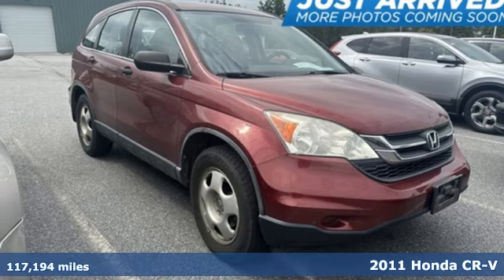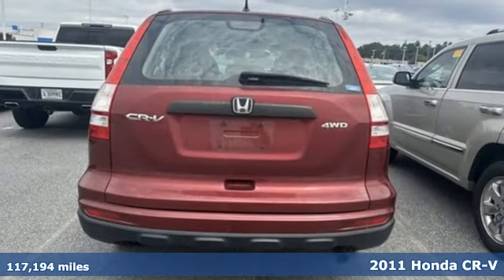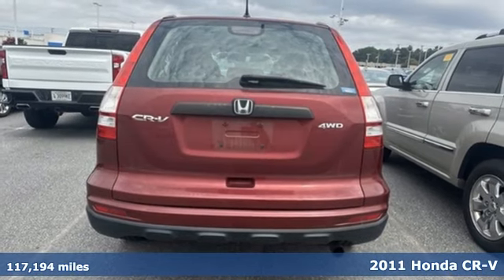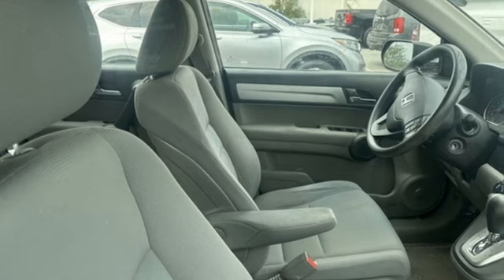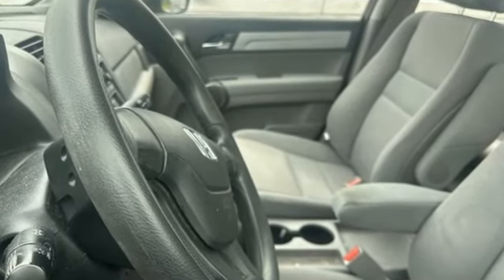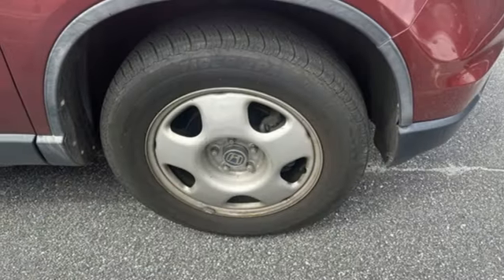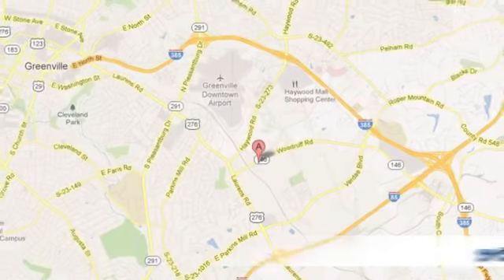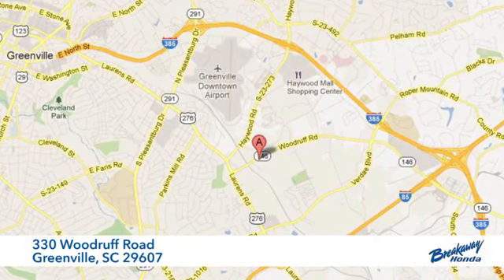Used 2011 Honda CR-V Greenville SC Easley, SC 240122A - SOLD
Year: 2011
Make: Honda
Model: CR-V
Trim: LX
Engine: 2.4L I4
Transmission: 5-Speed Automatic
Color: Red
Mileage: 117194
Stock #: 240122A
VIN: 5J6RE4H35BL029780
***New arrival at Fred Anderson Honda, more information and photographs coming soon!*** Please note, the information may not be accurate as we have not put the vehicle through service yet. AWD. AWD.brbrbrAwards:br * JD Power Dependability Study * 2011 KBB.com Brand Image AwardsbrKelley Blue Book Brand Image Awards are based on the Brand Watch(tm) study from Kelley Blue Book Market Intelligence. Award calculated among non-luxury shoppers. Kelley Blue Book is a registered trademark of Kelley Blue Book Co., Inc.

Address:
330 Woodruff Road